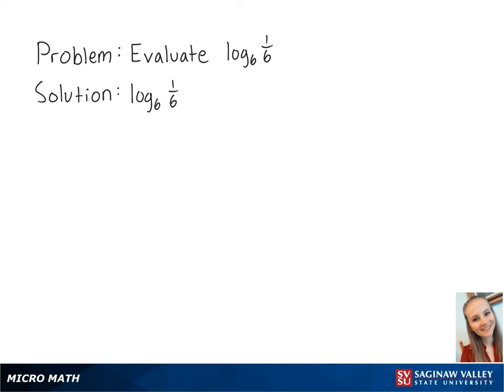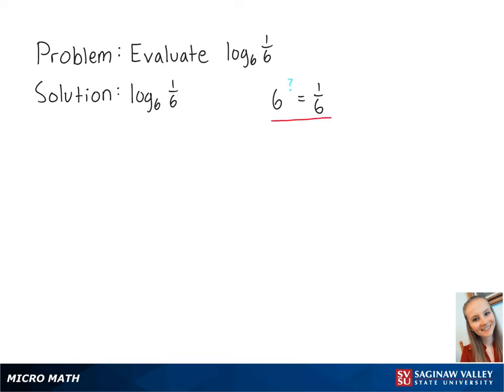Logarithms: Evaluate log_6 (1/6)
Erin from SVSU Micro Math helps you evaluate a logarithm.

Problem: Evaluate log_6 (1/6)